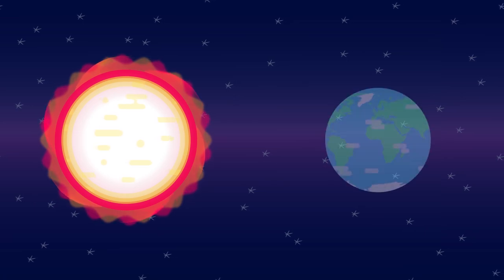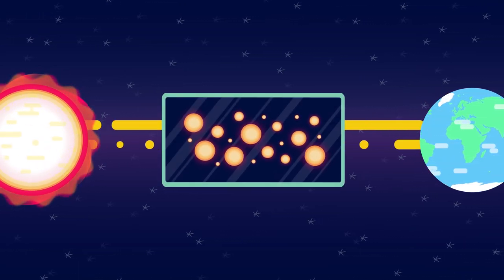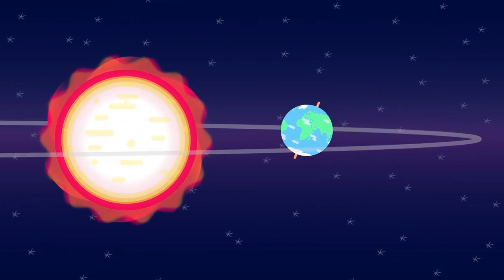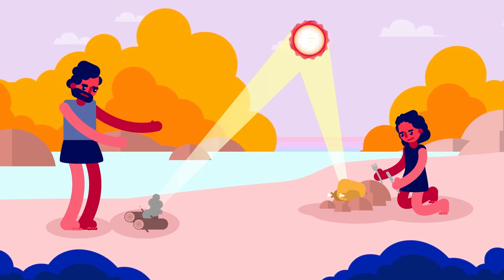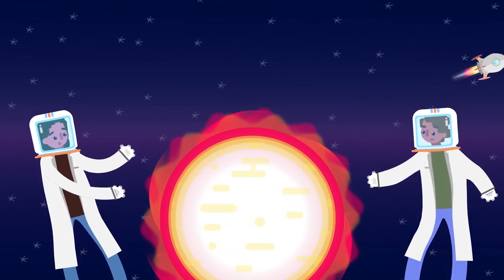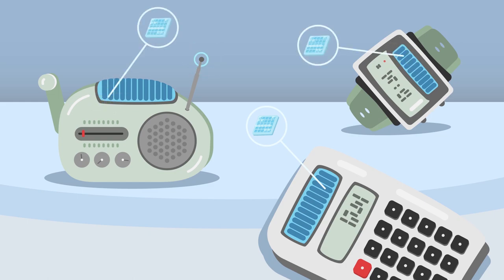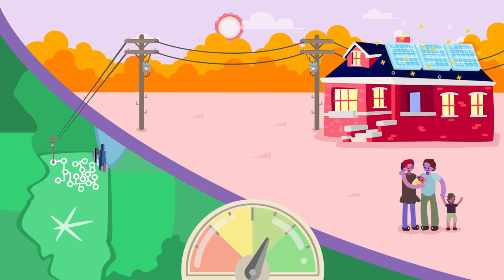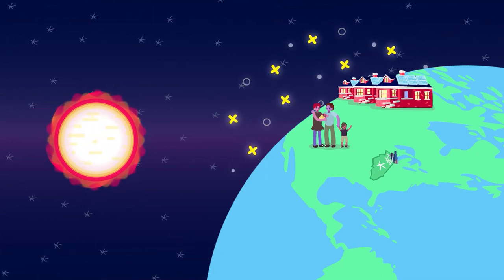Smart Energy Hub - Private Solar - Grades 4+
An educational explanation of private solar for grades 4 and up.